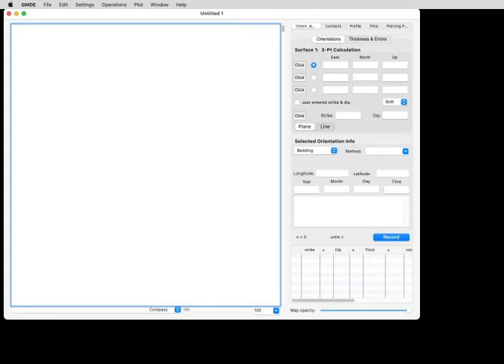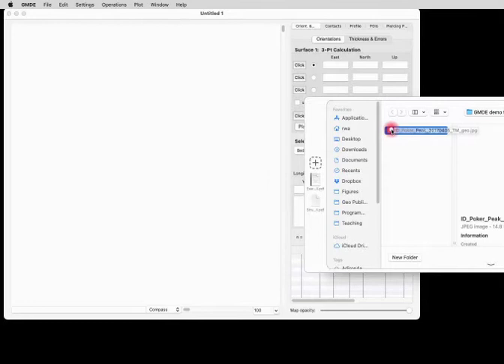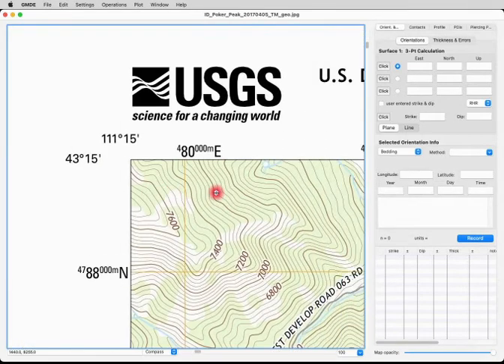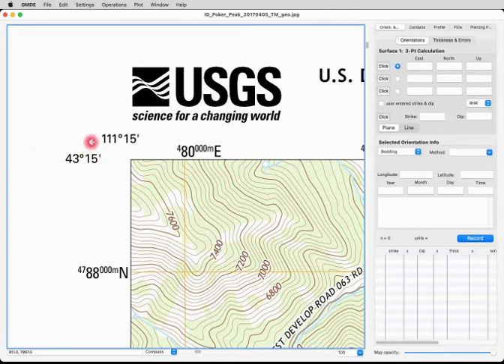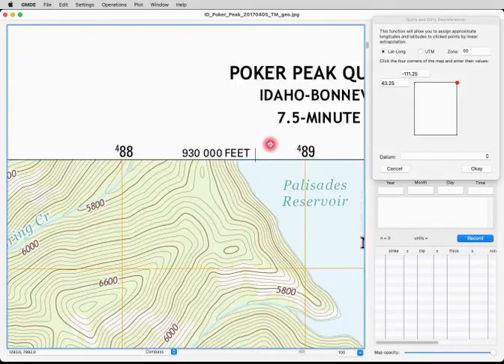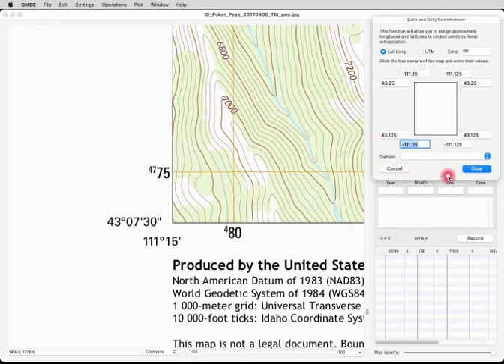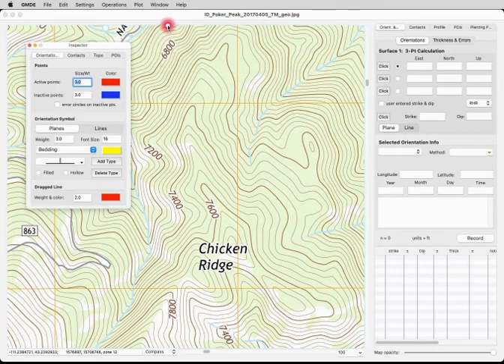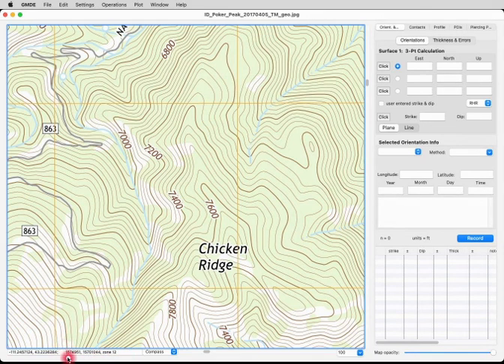Georeferencing a Topo Map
This video shows how to georeference a topo map where the map datum is known.